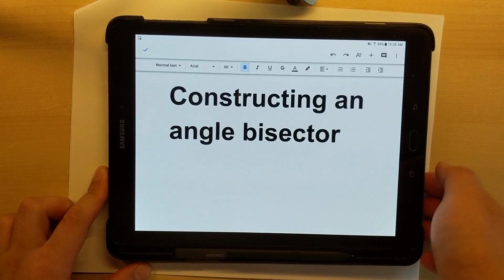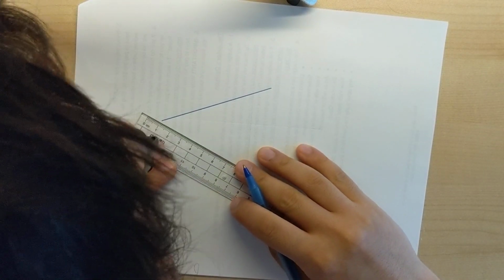Geometry Construction: constructing an angle bisector to a given angle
Constructing an angle bisector to a given angle